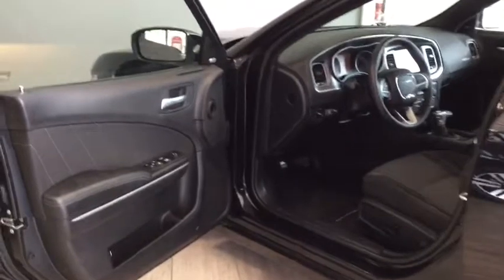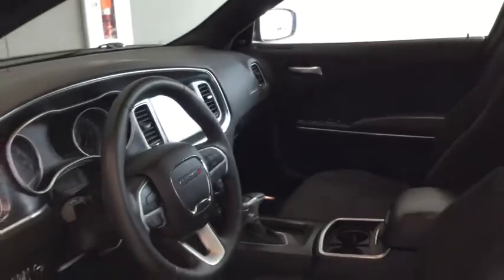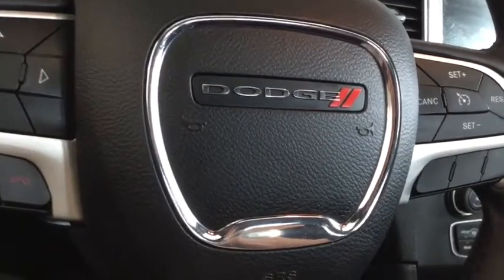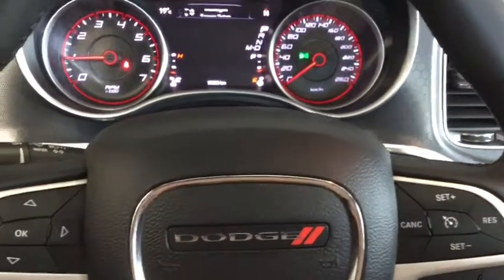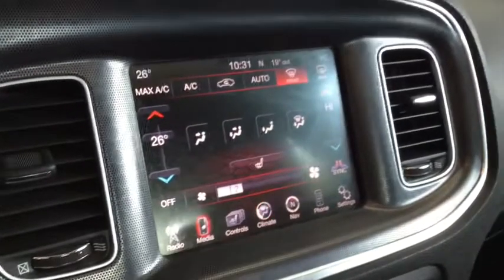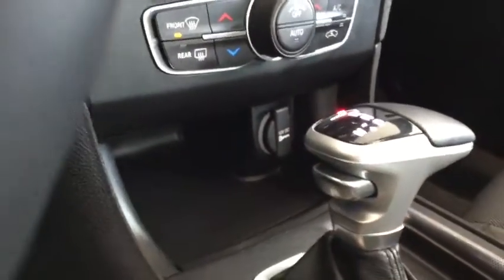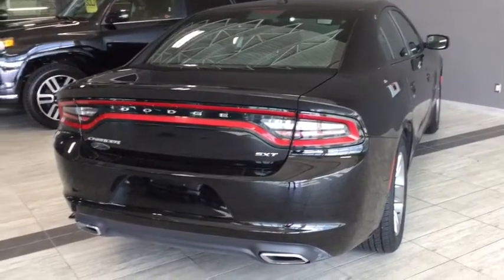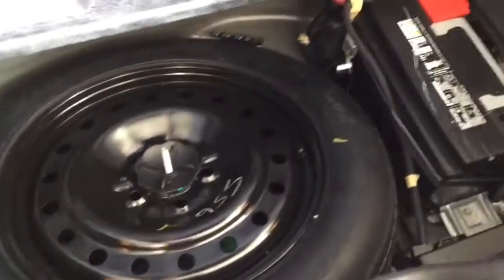2015 Dodge Charger SXT | Toyota Northwest Edmonton | 8TA3928A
A fine balance of aggressive style and tech savvy features, your 2015 Dodge Charger SXT is prepared to help you turn a few heads along the way. Fully complete with your convenience options like your 8.4” touchscreen display with navigation system, remote starter, and heated front seats to finally keep up with the passion you bring every day. Additional options like your push start system, power tilt and slide moonroof, and dual zone climate control, you will be driving away in the ultimate comfort. With its powerful V6 engine, you can expect 292 horsepower to help you take on any challenge ahead with grace.

Take your 2015 Dodge Charger SXT for a test drive by simply calling in, connecting online, or by visiting with one of our professional Product Advisors.